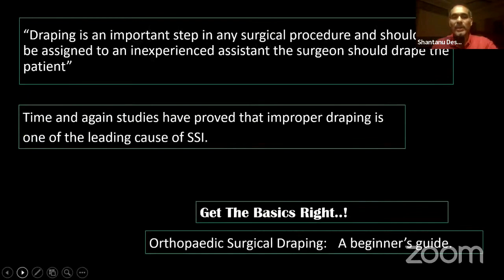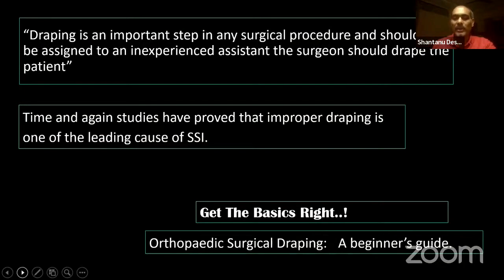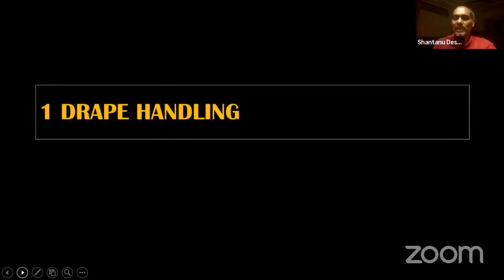0 Atlas of Drape Handling Introduction & Preface